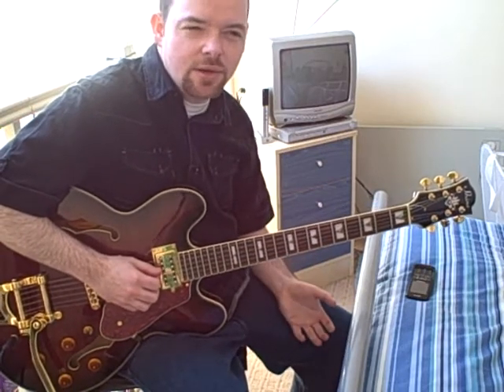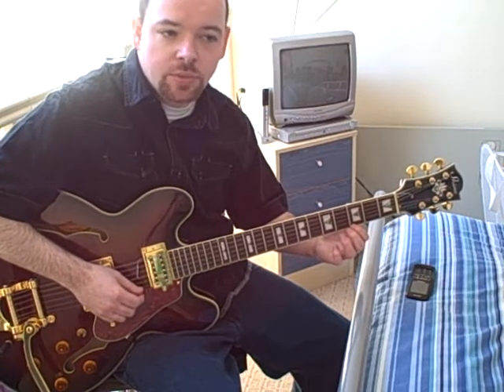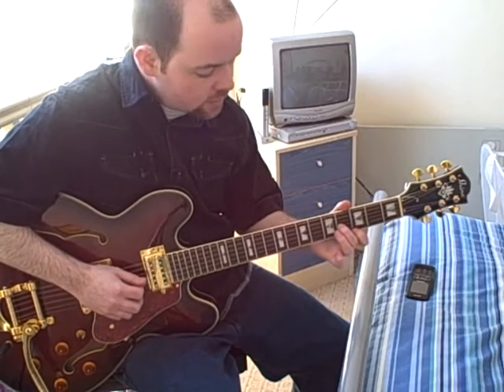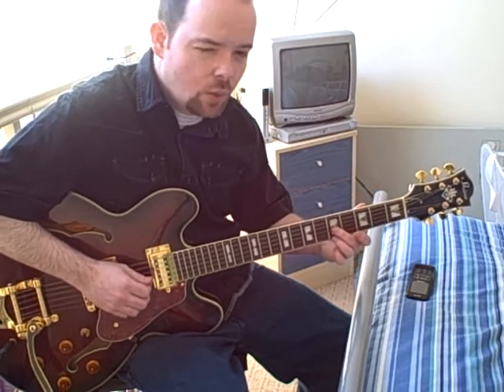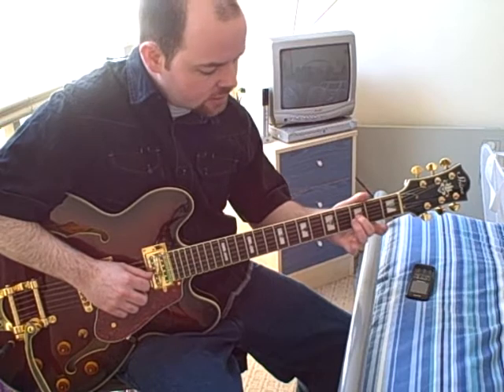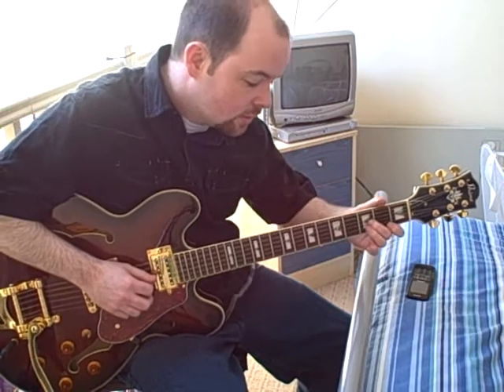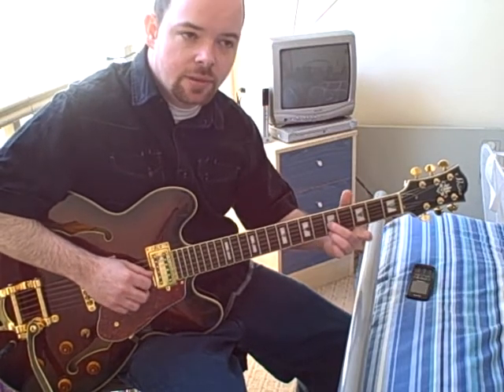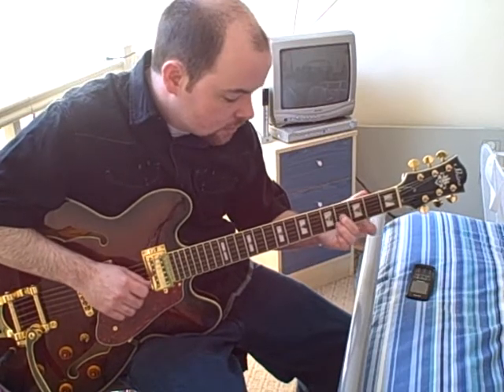Easy Country Guitar Lessons - 'Memphis Scale' - Part 1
An easy country guitar lesson on some cool use of doublestops in what I always call the 'Memphis Scale' (as that is how it was described to me in a music book when I first came across it.)

Simple licks designed to give you the building blocks to try to come up with your own ideas.

Like all of my lessons, it is aimed at a fairly competent beginner difficulty wise.